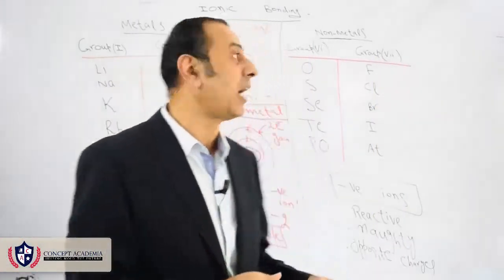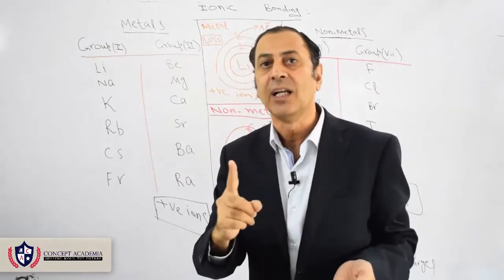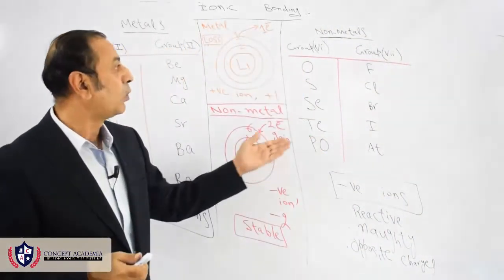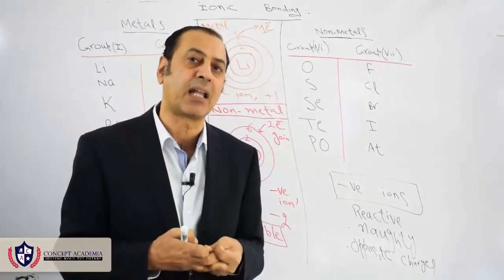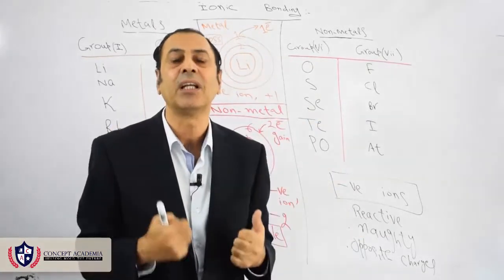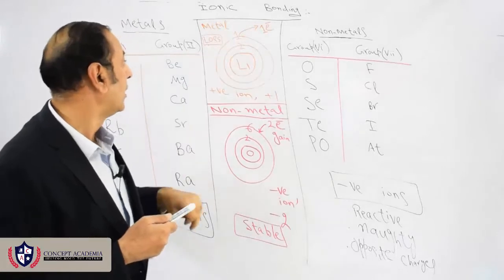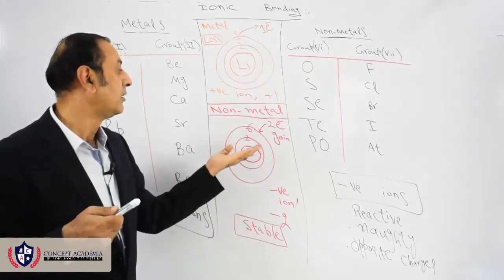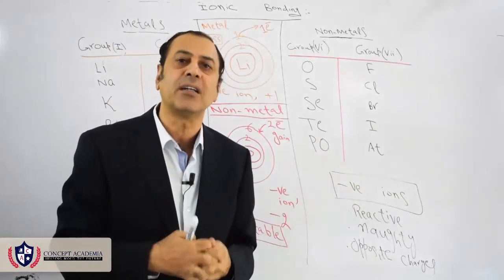What is ionic Bonding - Formation of ionic Bonding - Chemical Bonding | Concept Academia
Topic:

What is ionic Bonding - Formation of ionic Bonding - Chemical Bonding

👉 Learning Outcomes:

◾ Formation of Ionic Bonding
◾ Last Shell Electronic Configuration
◾ Why Metals and Non-Metals Electrons

✔ Ionic Bonding

Ionic bonding is the bonding that occurs between metals and non-metals.

◾ Metals:

Metals are the elements that can easily give electron. As metals belong to group 1 and Group 2 only. So either they’ve 1 electron to give or 2 electrons, to make themselves stable. As a result, they get +1 or +2 charge on them accordingly.

◾ Non-Metals:

 Non-Metals are elements that can easily gain an electron. As non-metals belong to group 6 and group 7 only. So either they’ve 1 electron to take or 2 electrons, to make themselves stable. As a result, they get -1 or -2 charge on them accordingly.